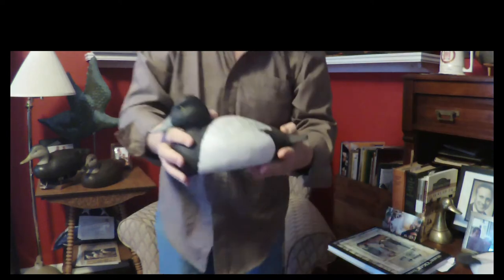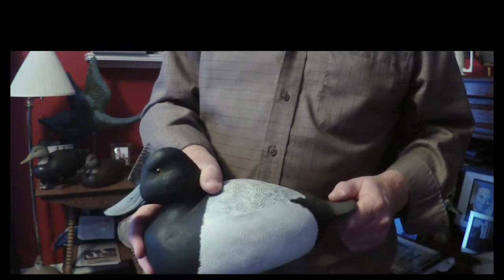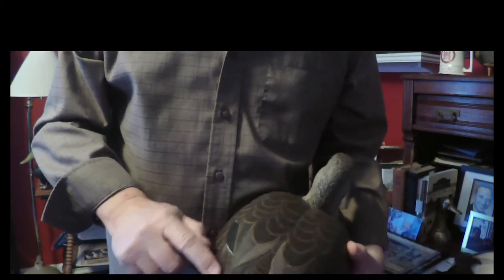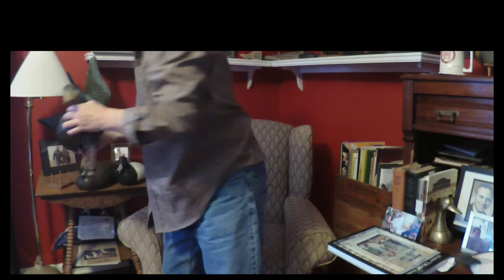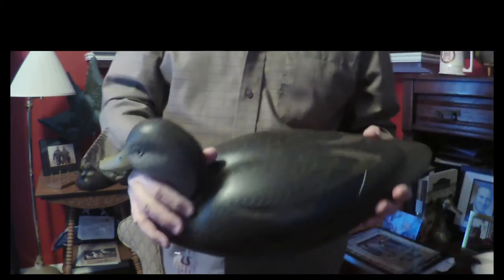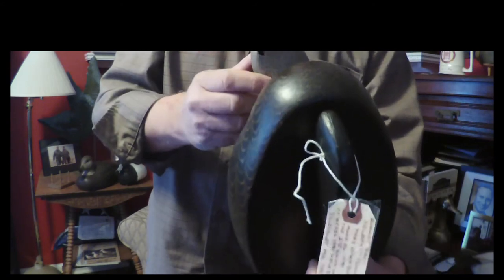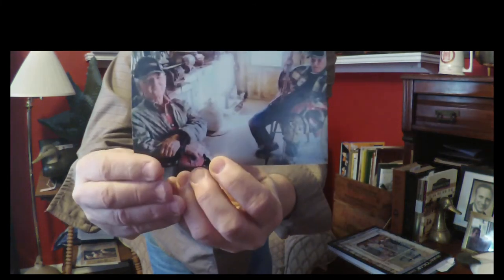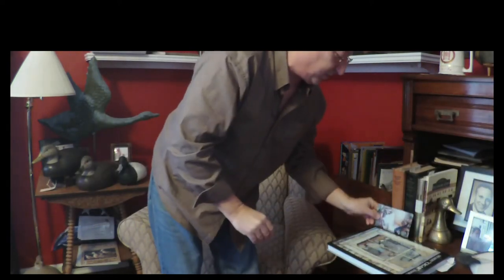Tribute to Delbert “Cigar“ Daisey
Art Raine has been collecting decoys, folk-art and antiques for the past 30 years. He pays tribute to Delbert “Cigar” Daisey who was his friend and a decoy carver and outdoorsman on the Delmarva peninsula. You can see a great selection of decoys